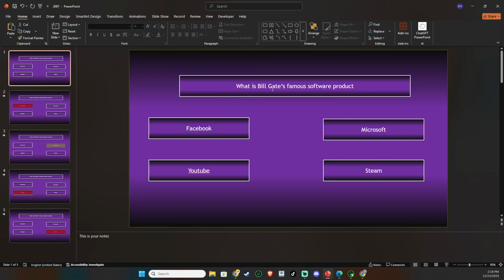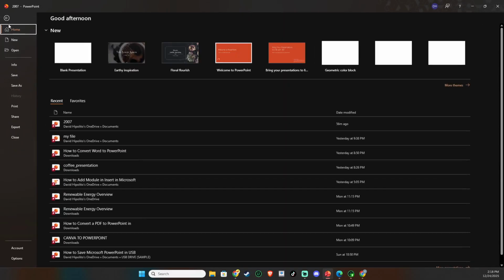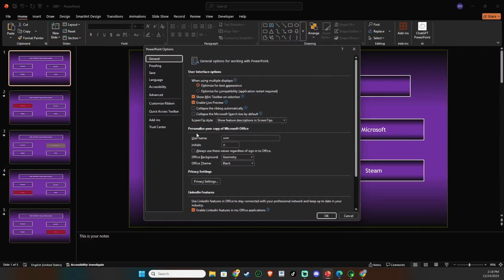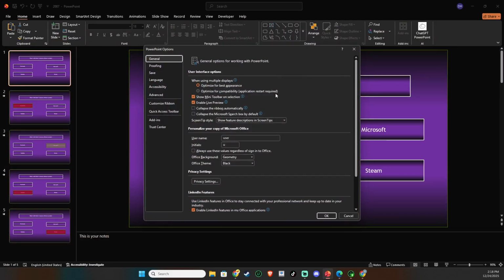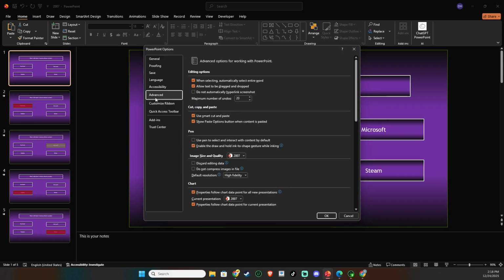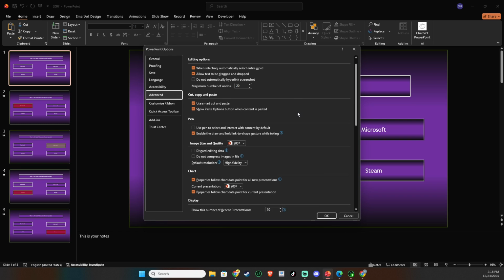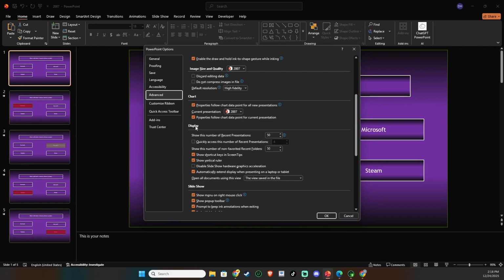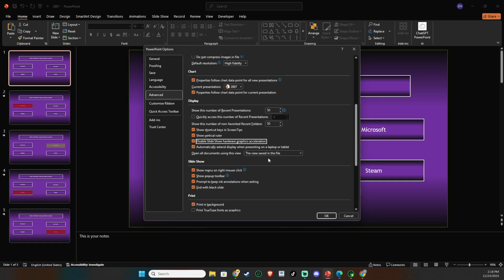How to Fix Choppy Animations by Adjusting Performance Options in PowerPoint [2026 Full Guide]